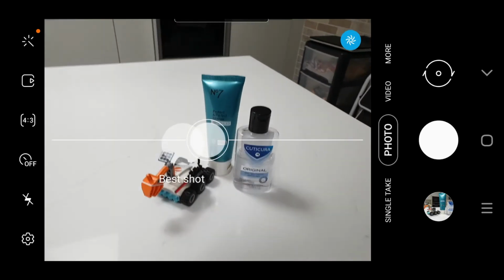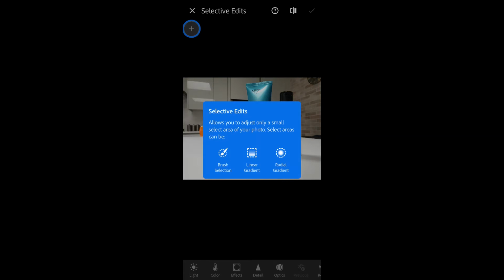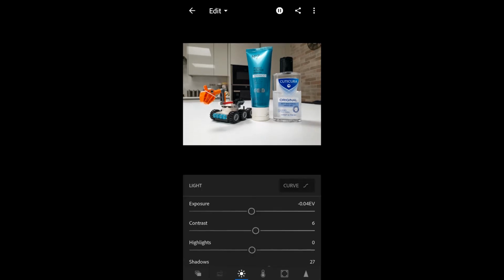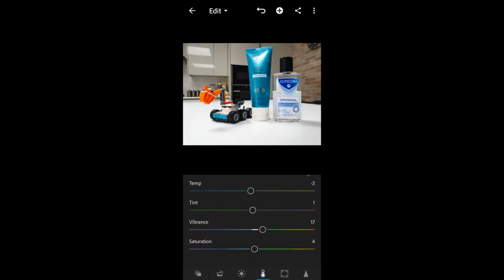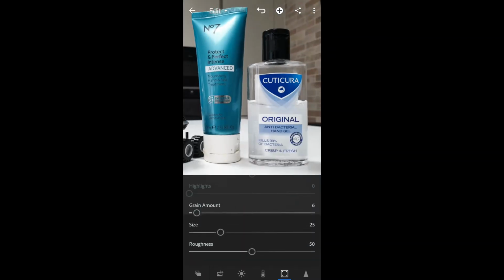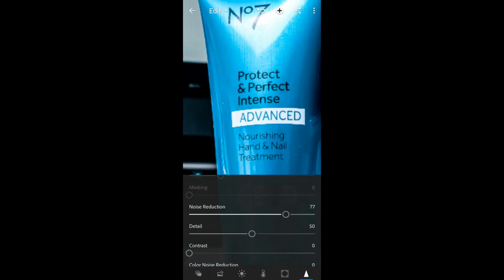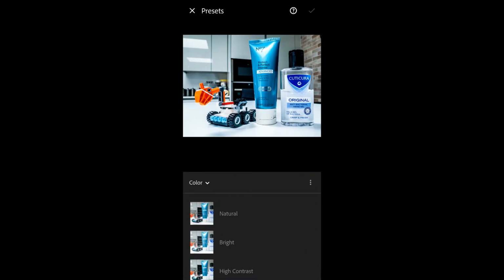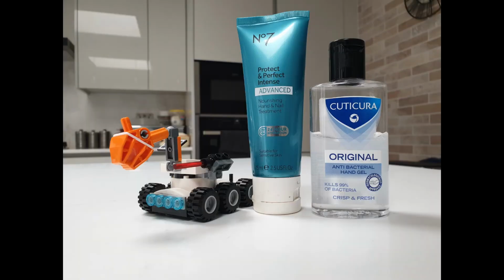Phone Editing - Lightroom Mobile App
In this video I'm going through the Adobe Lightroom Mobile App, showing you guys all the features and how I edit a photo myself!